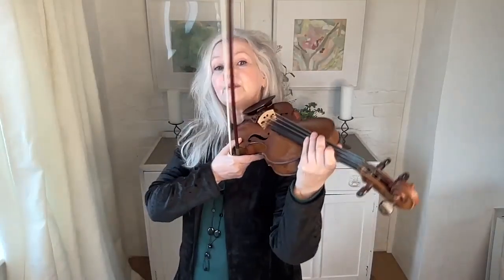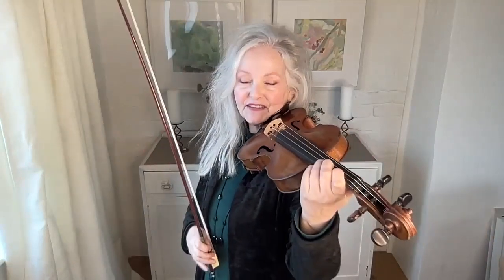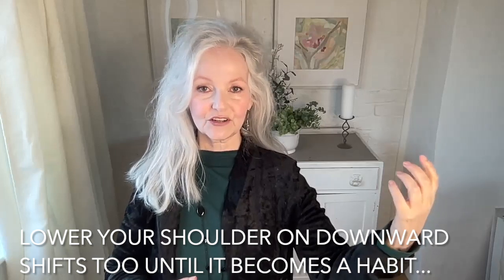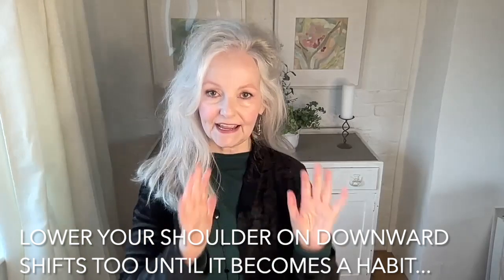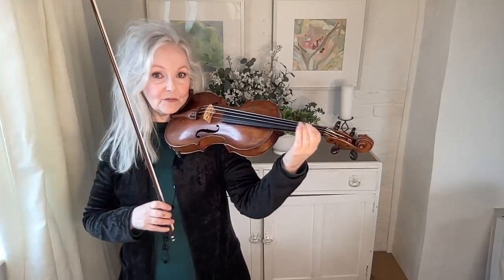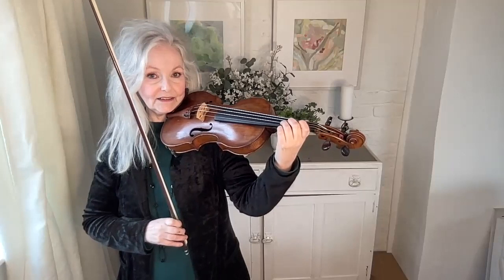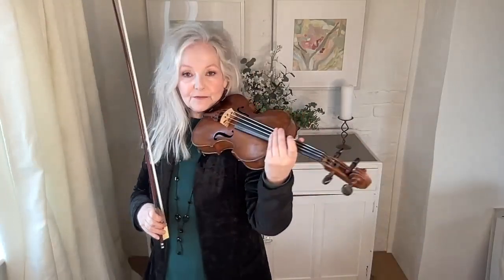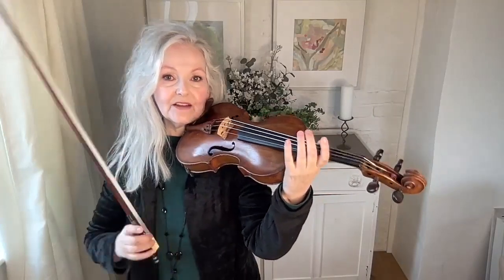How to Play The Violin With a Comfortable, Pain Free Left Arm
We violinists all too often ignore pain and discomfort because we imagine it's normal to be sore and uncomfortable when playing the violin...that couldn't be more wrong! All technique can be improved and we can become pain free. So today let's look at ways to help with a very common cause of soreness and rigidity; the left arm. Mary V